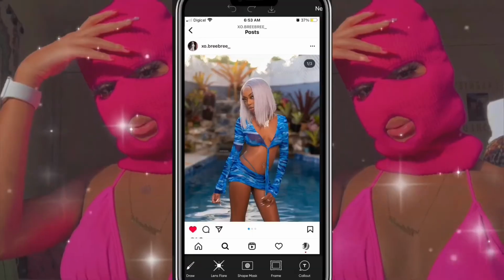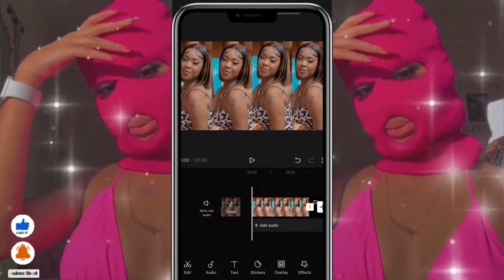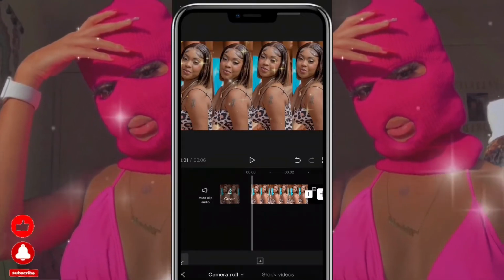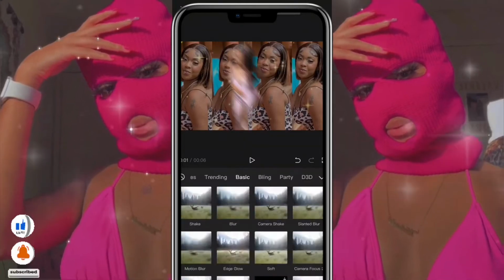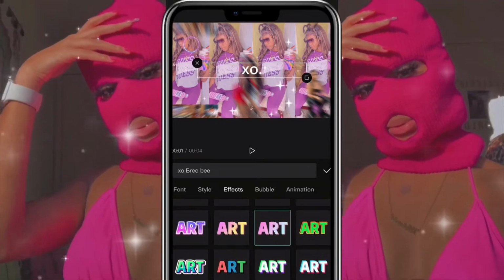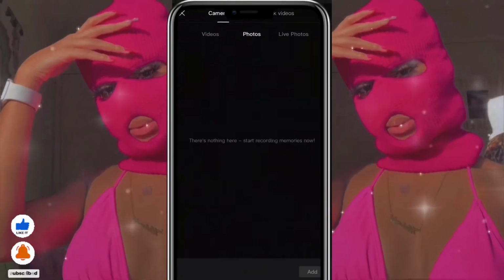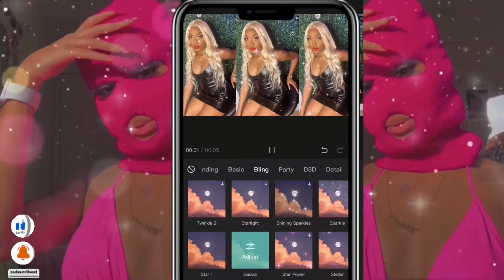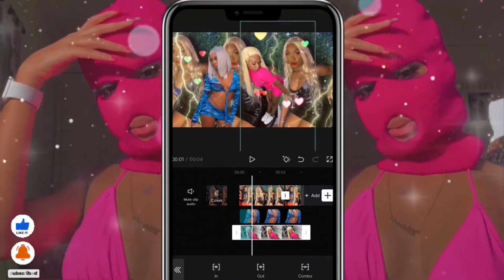How make An Intro Step by Step❤️🇹🇹🤪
🇹🇹Trini youtuber 🇹🇹
22 years of age
Successful with God

@kellyfanpage 6

Intro
inspired By @HeyItsBreee